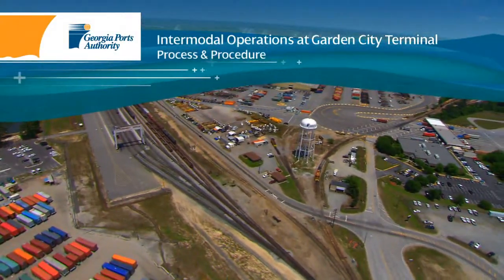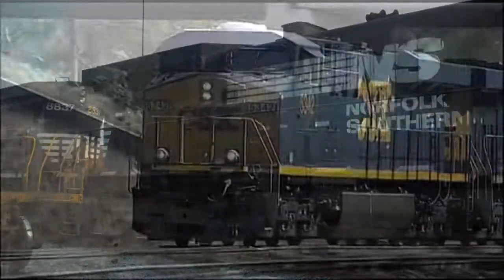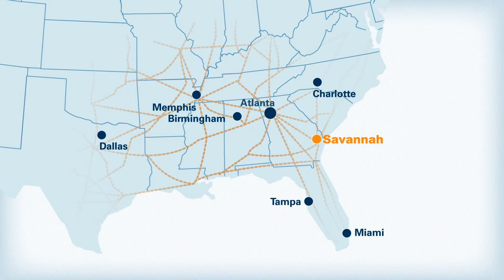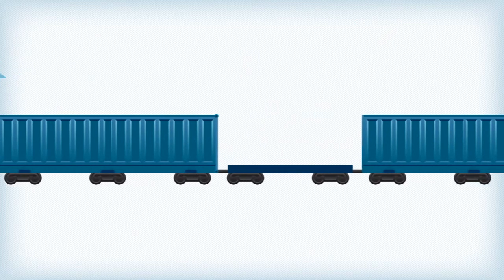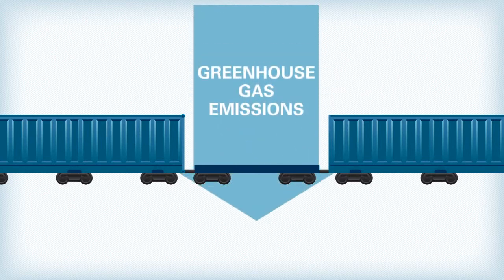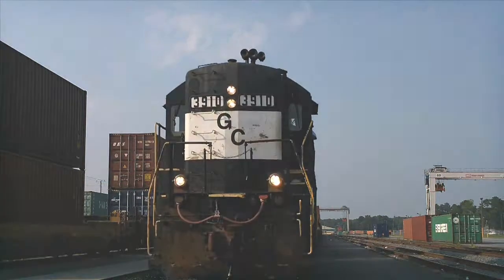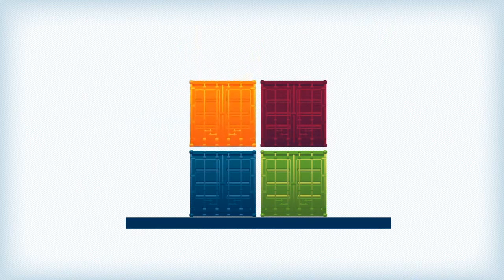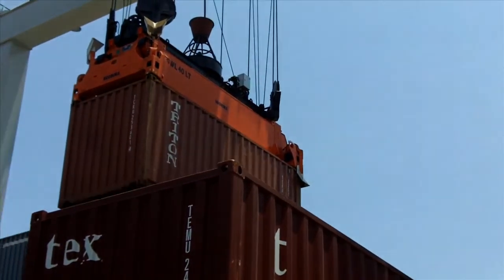Realm Advertising, Georgia Ports Authority, Garden City Terminal Intermodal Operations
Operations video to explain terminal operations to clients, partners and prospects.